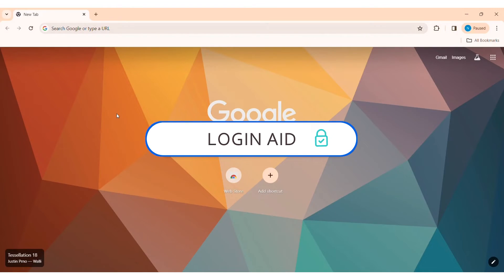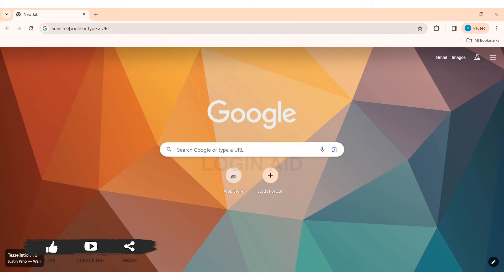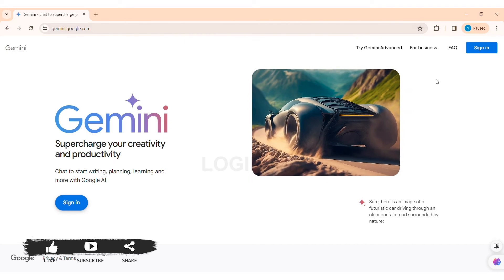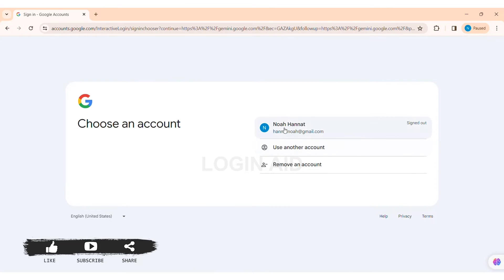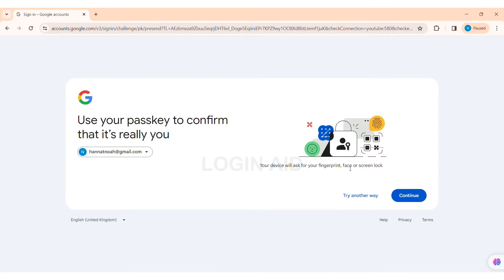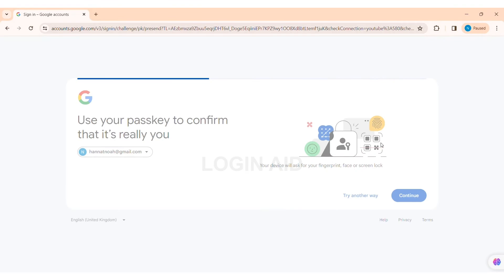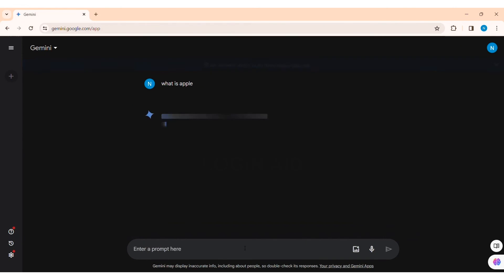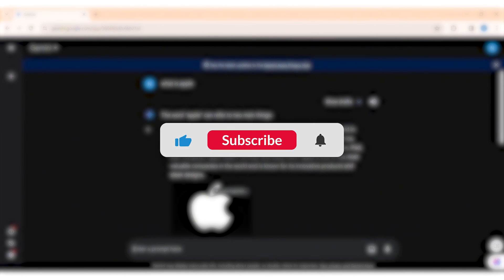How To Sign In On Gemini AI 2024 | Gemini AI Login Guide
Learn how to sign in to Gemini AI with this step-by-step login tutorial. Gemini AI is a powerful platform that offers innovative solutions for artificial intelligence. Follow these instructions to access your account and unlock its features seamlessly.